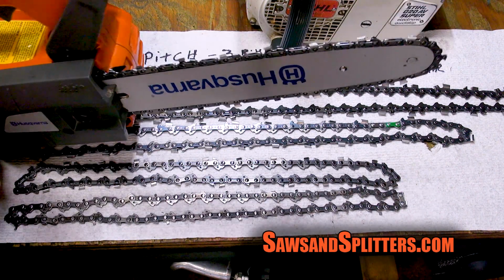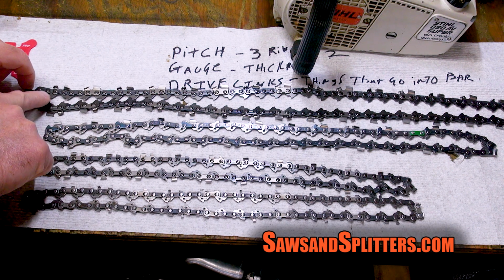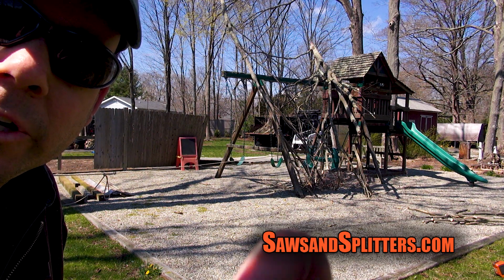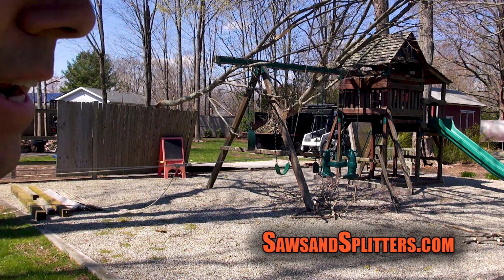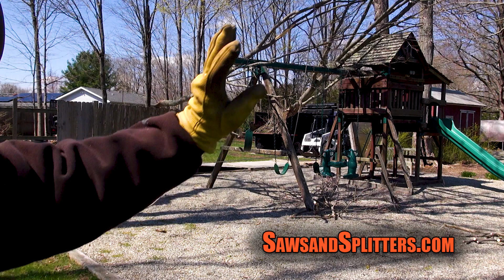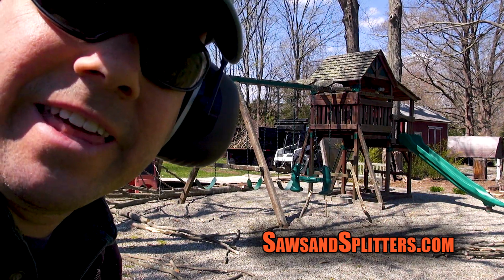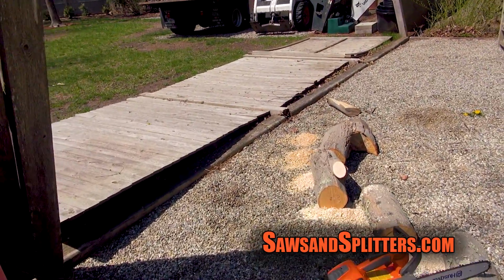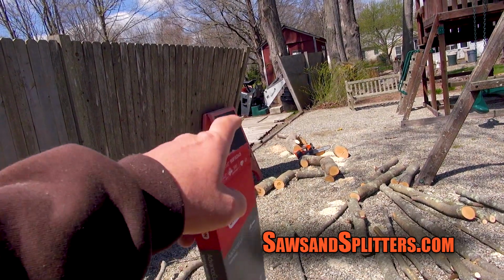CLEANING UP STORM DAMAGED TREE with BATTERY CHAINSAW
Using my Husqvarna Battery Chainsaw to cut up a storm-damaged tree.  I'll take you through the cleanup step by step and show you my method for dealing with a difficult situation.  In the video, I use a Husqvarna T535i chainsaw with a 12-inch bar and Oregon Advance Cut Chain.  The Oregon Advance Cut chain is 12 inches long, 45 drive links, .043 gauge, and 3/8 pitch.  The chain is also low profile.  I found the Oregon Advance Cut chain to be very sharp out of the box and cut very smoothly as well.  I have no concerns using the chain on my Battery Chainsaw.  The Husqvarna Battery chainsaw is a competitor of the Milwaukee Chainsaw, Ego Chainsaw and DeWalt Chainsaw.